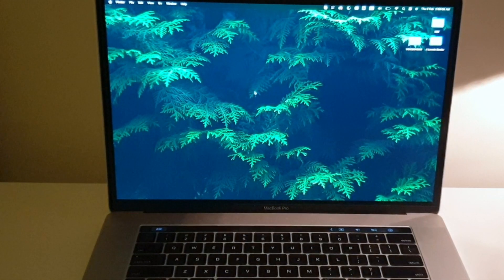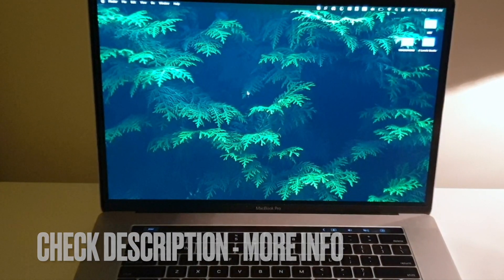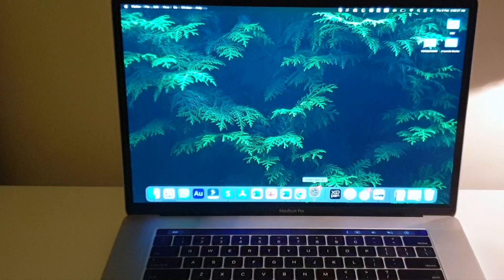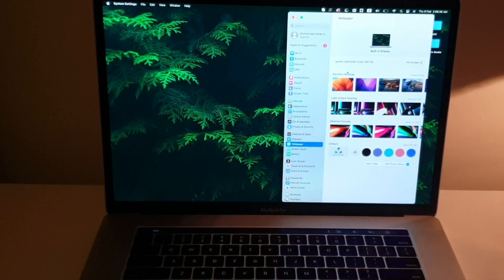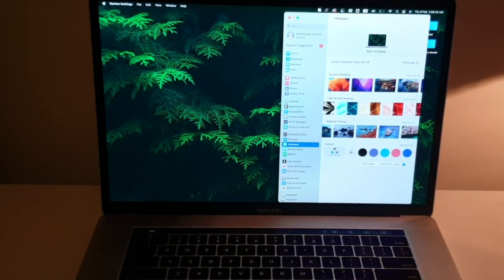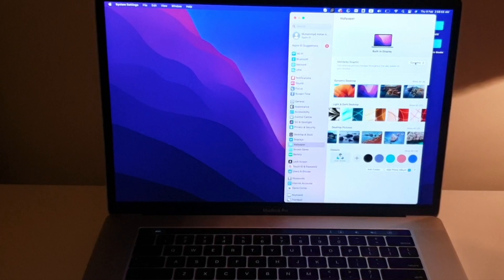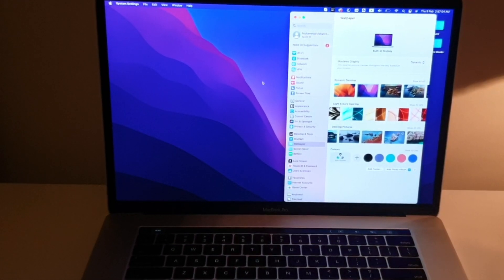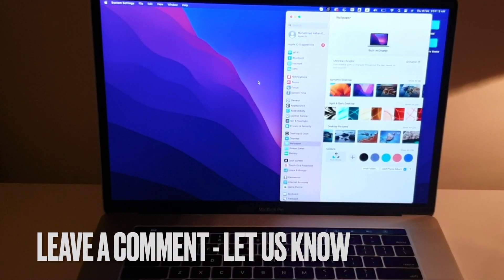✅ How To Change Wallpaper On Macbook 🔴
The MacBook is a brand of Mac notebook computers designed and marketed by Apple Inc. that use Apple's macOS operating system since 2006. It replaced the PowerBook and iBook brands during the Mac transition to Intel processors, announced in 2005.